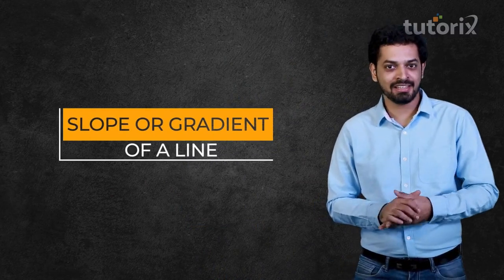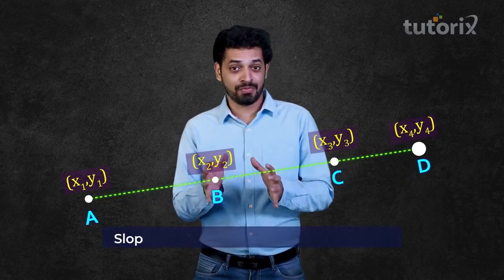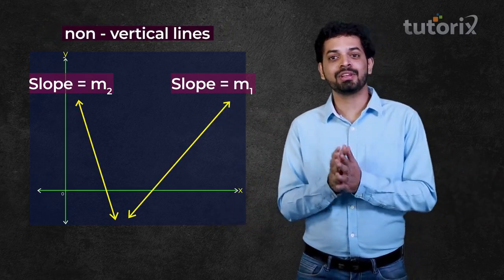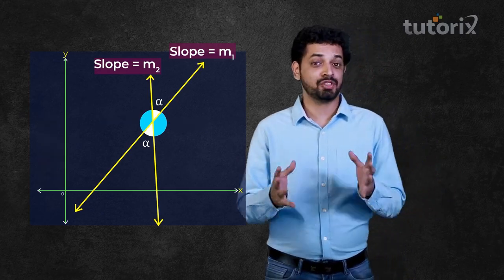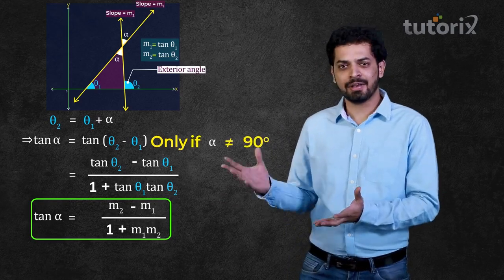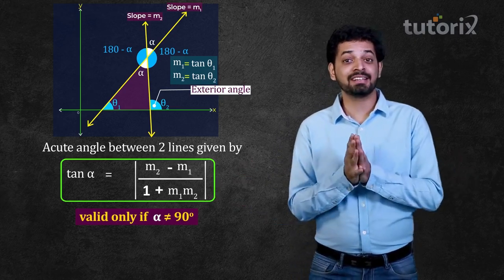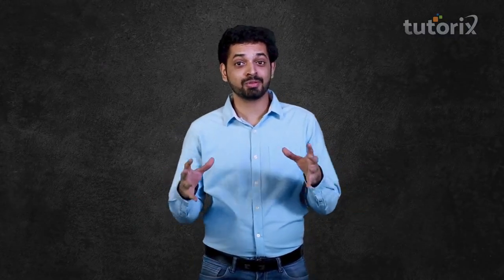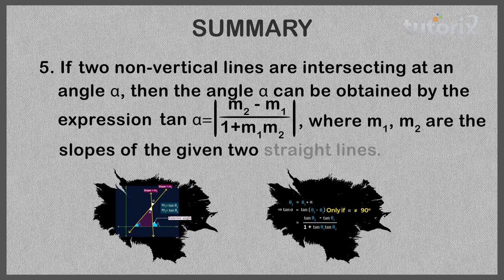Equation of line 1